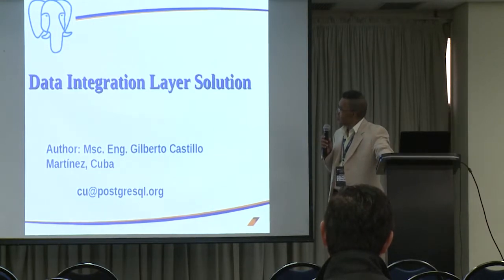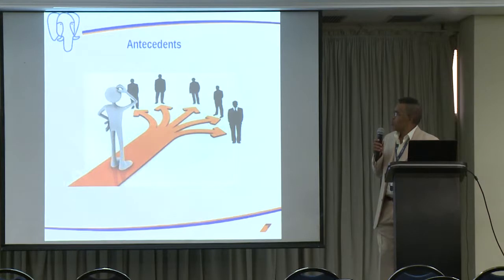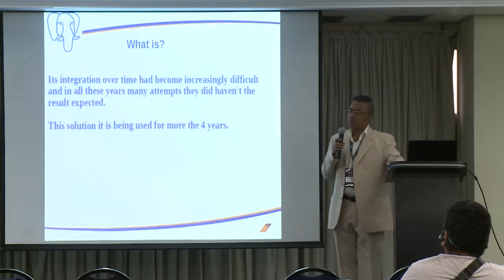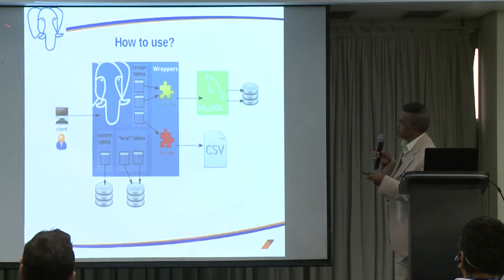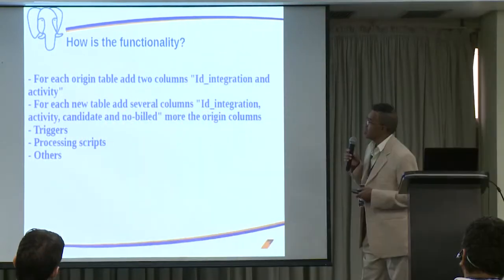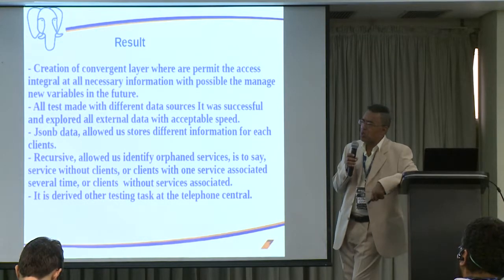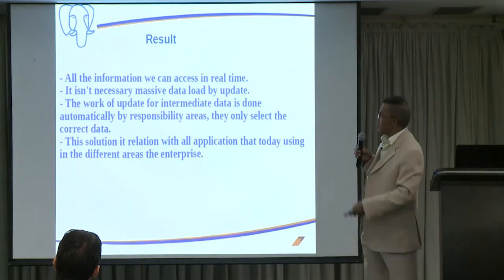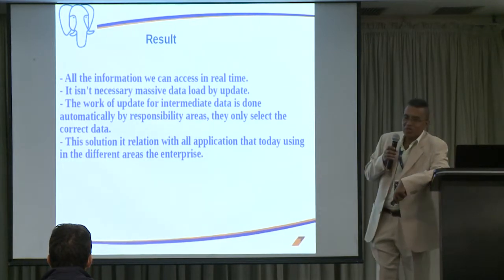PGConf.Brasil - Data integration layer solution, por Gilberto Castillo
In ETECSA for different reasons emerged diverse computer solutions to respond to specific needs, both provincial and national level, all with different languages and database managers.
In ETECSA for different reasons emerged diverse computer solutions to respond to specific needs, both provincial and national level, all with different languages and database managers. Its integration over time has become increasingly difficult and in all these years many attempts have not yielded the expected results.

Through a practical use of FDW with different data sources (pdf, text, access, Ldap, mongodb, Sqlserve, Oracle, PostgreSQL, etc.), Jsonb, With recusive, Function Trigger, Upset and other to obtain the Integrated Databases of business information. The Data Integration Layer Solution achieved the planned objectives and explored previously unacknowledged issues. Where different solutions between them one implemented in Oracle by problems of operations conducive the development of this solution Based on PostgreSQL.

In use for more then 4 years.